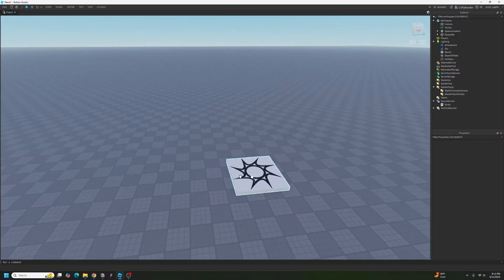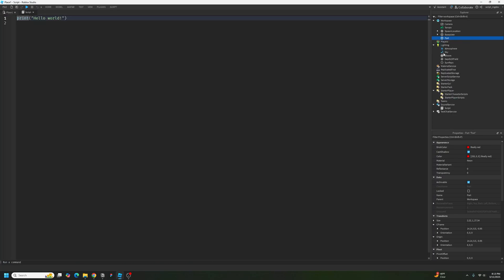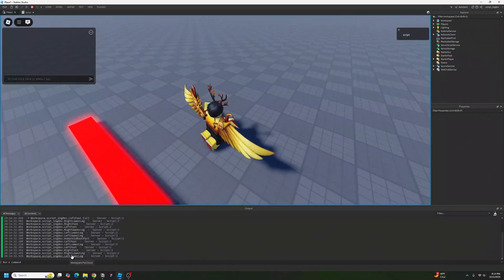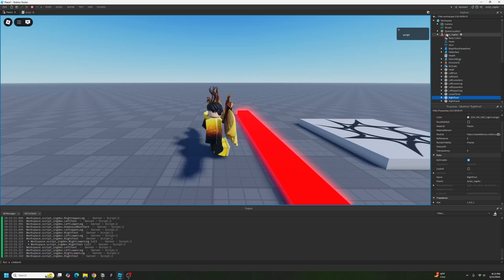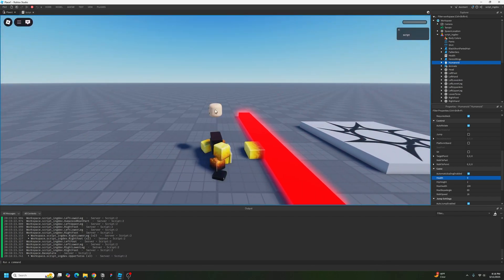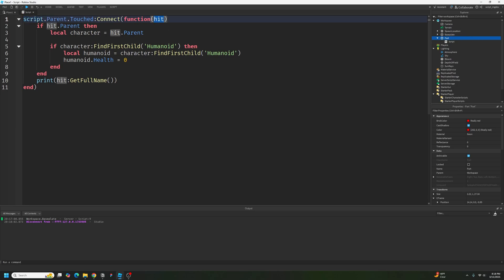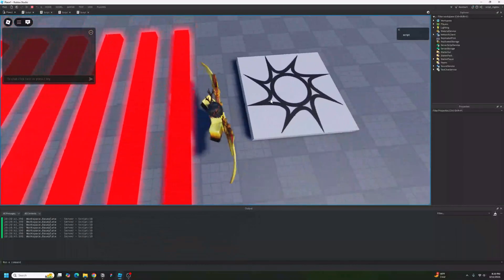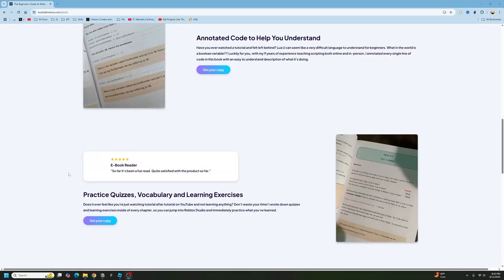You Don't Need the Toolbox To Script This..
In this video, you'll learn how to script your own Roblox obby stage from scratch.